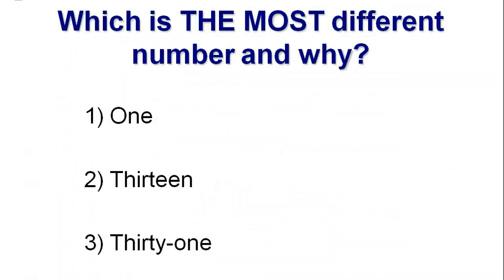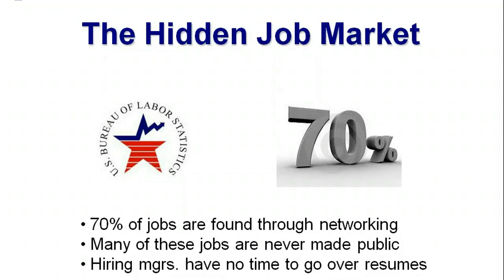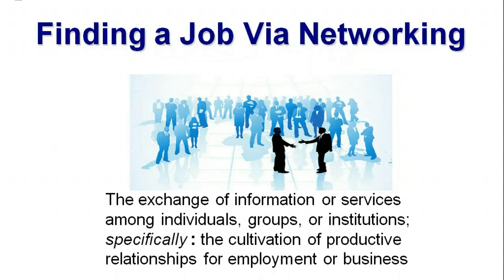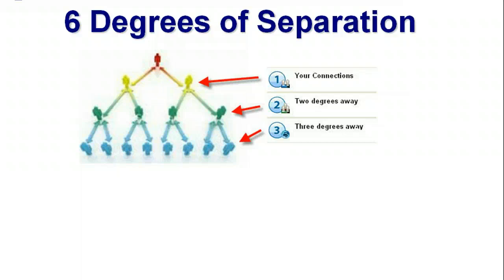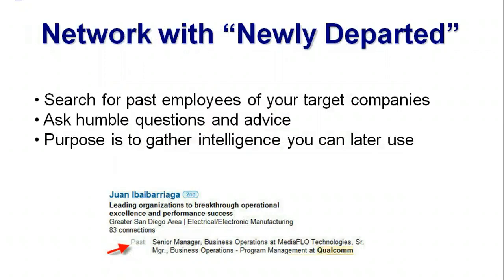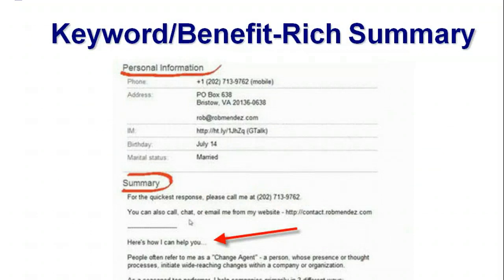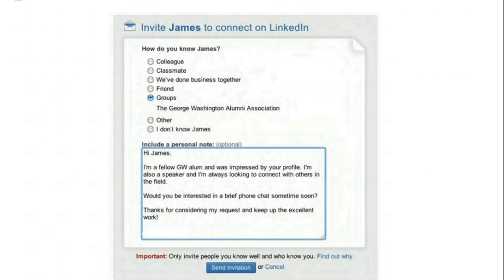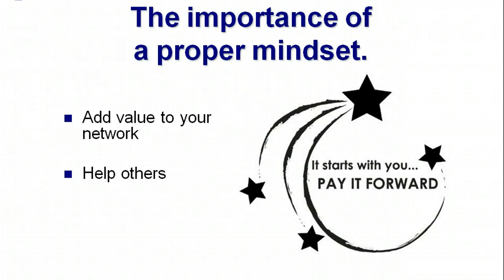How to Find a Job using Ninja LinkedIn Approach - Overview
- Overview on how LinkedIn can help you land your next job. Veronesa